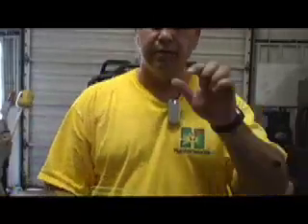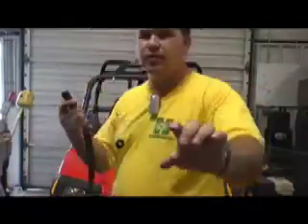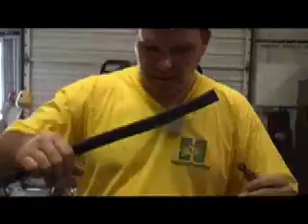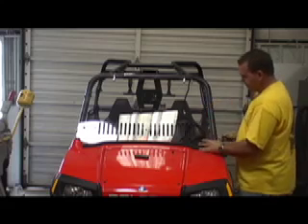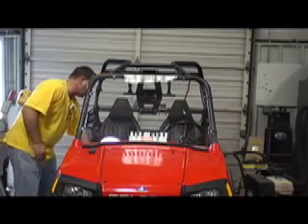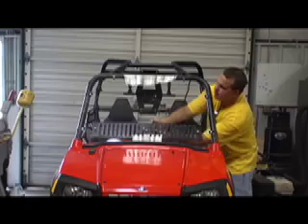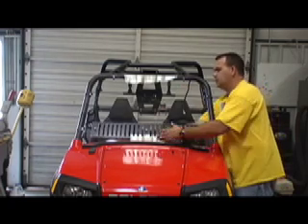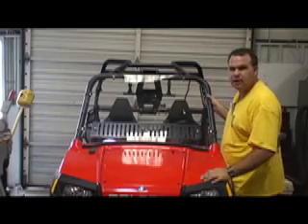New RZR Winshield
HW New Windshield